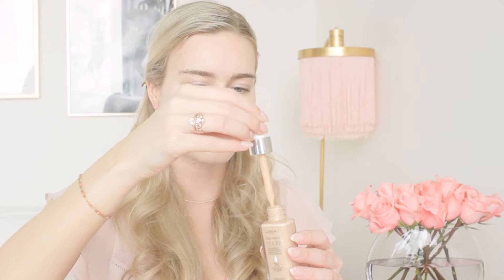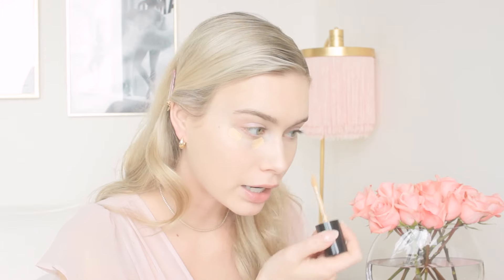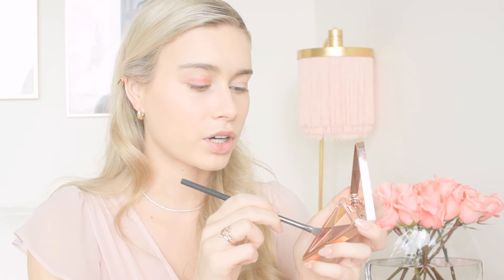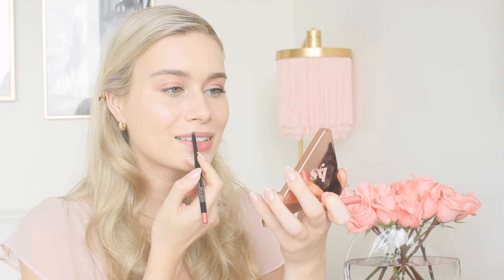Pink Lemonade Makeup Tutorial | Makeup MAYhem 🌸 day ten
Products Used:
L’oreal True Match Tinted Serum - Rosy Light
Too Faced Born This Way Concealer - Vanilla
Pixi On-The-Glow Blush Stick - Fleur
Mally Eyeshadow Stick - Champagne
LYS Eyeshadow Palette - Empowered
Pacifica Vegan Collagen Lash Serum
Pacifica Vegan Collagen Fluffy Lash Mascara
Anastasia Clear Brow Gel
Danessa Myricks Dew Wet Balm - Rose Water
Maybelline Lip Liner - Pink Wink
Clinique Almost Lipstick - Pink Honey
Sephora Outrageous Lip Gloss - 07 Pink Pout

Xoxo,
Lydia

Goodreads: @lydia-brooks